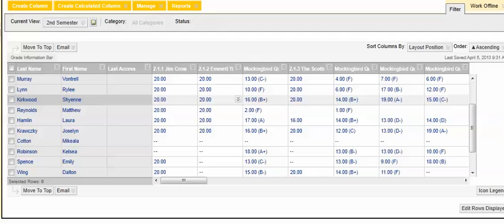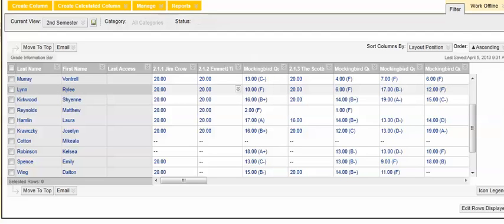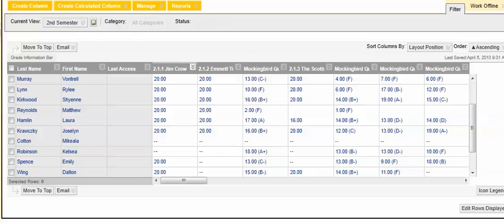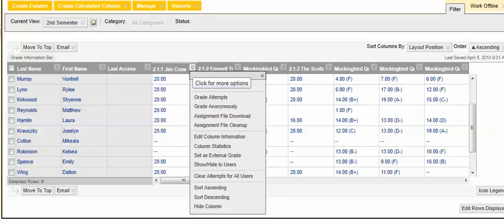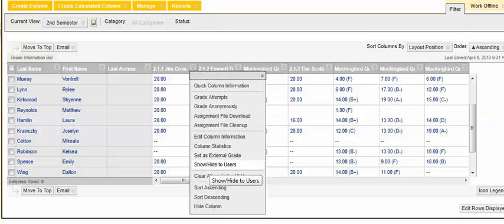Show/Hide to users